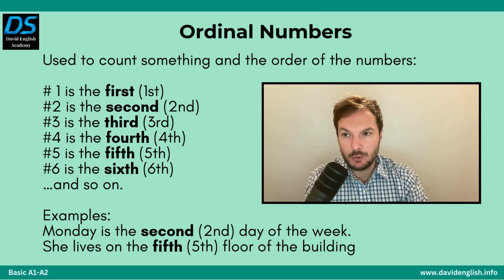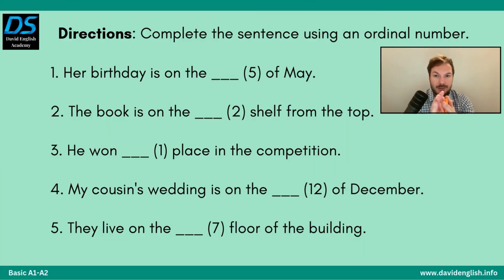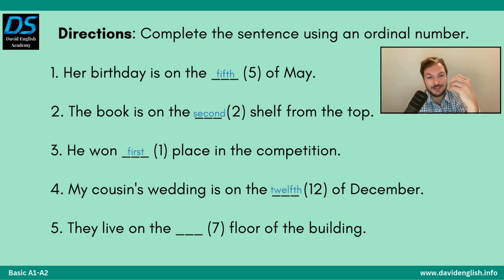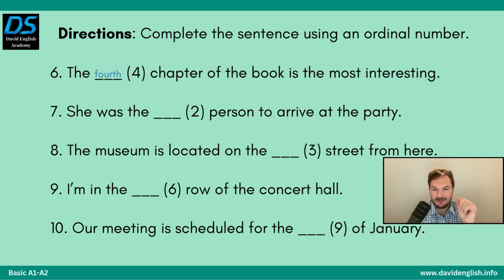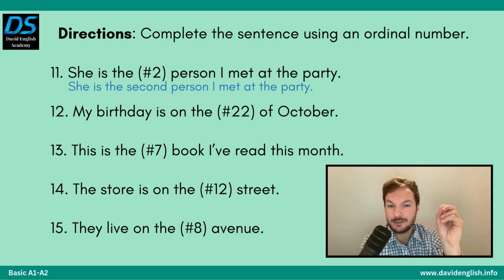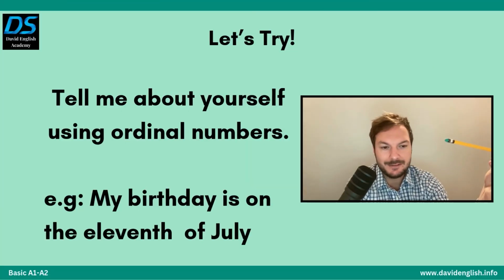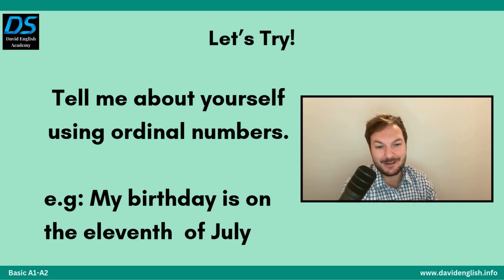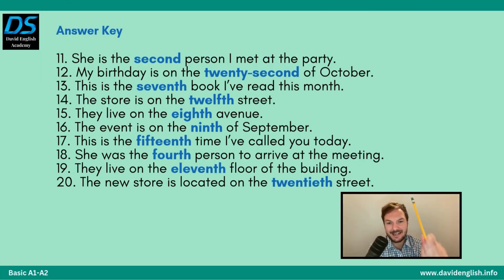Ordinal Numbers - Learn How to Use First, Second, Third, Fourth, Fifth in English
In this video, David Sugarman teaches viewers about ordinal numbers, which are used to indicate positions in a sequence, such as first, second, and third. He explains their significance in everyday language, including their use in describing days, floors in buildings, and event orders, highlighting their importance for effective communication.

David emphasizes the importance of pronunciation and encourages viewers to practice saying ordinal numbers like "first," "second," "third," etc. He provides various examples and practice exercises, explaining that ordinal numbers often function as adjectives and typically precede nouns in sentences, like "She lives on the fifth floor."

He also addresses the pronunciation of more complex ordinal numbers, such as "fifteenth" and "twentieth," offering corrections where needed. David explains how to use these numbers in various contexts, including dates and locations, and encourages ongoing practice for improved confidence.